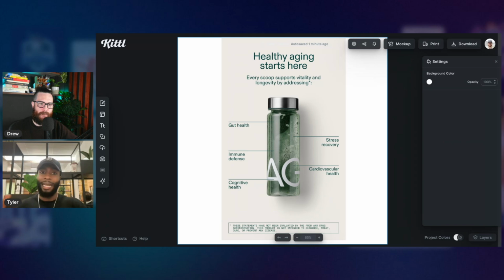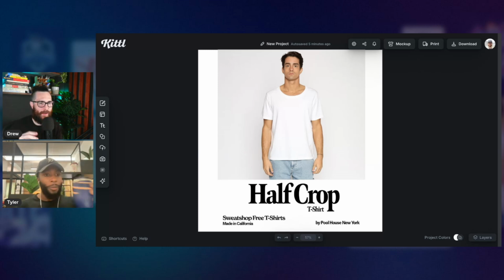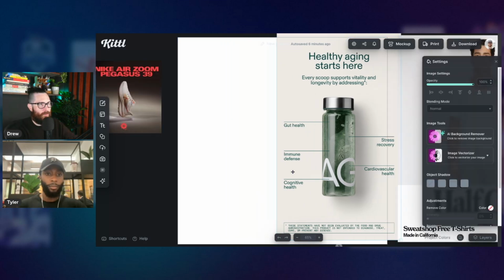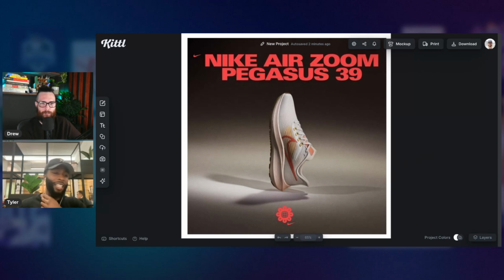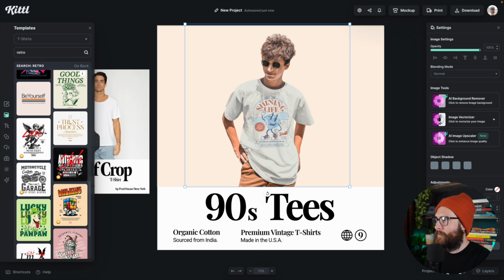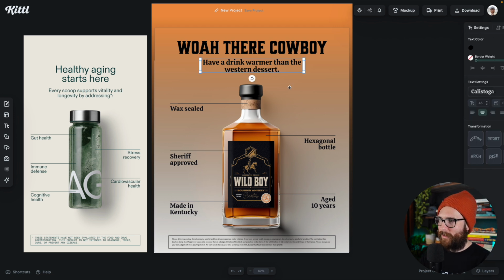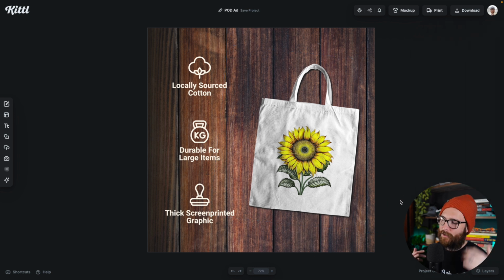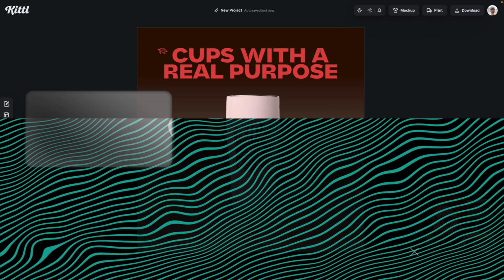How To Make Your First Ad | Beginners Masterclass In Ad Creation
In this detailed masterclass session, Drew and Tyler are walking your through how to create your own ads for your e-commerce shop, print on demand store, Shopify site, or otherwise. Together, they look at 4 different static ads and break them down to explain why they make great ads that will generate sales. Static image ads are great for people that aren't quite ready to put themselves on camera in a video ad, so this is an excellent place to start for beginners.

🕰️ Timestamps For This Video:
0:00 Making Your First Ad - Masterclass
0:40 Dissecting A Simple T-Shirt Ad (Pool House NY)
2:30 Do Plain Images Catch Attention?
4:45 What Text Should I Put On My Ad?
7:45 Breaking Down A Product Label Ad (AG1)
9:00 How Do Hooks & Slogans Work?
10:05 How Much Text Is Enough? (Features Vs. Benefits)
12:50 Marketing Tactics By McDonalds
13:45 Feature Focused Ads (Alya Skin)
15:30 Testing Ads On Different Customers
17:45 Product Focused Ads (Nike Shoes)
19:15 Does It Matter Where The Product & Text Is?
22:00 How Do We Avoid Ad Fatigue
25:20 Remaking Ad Number 1 (T-Shirts)
28:50 How To Turn Your Ad Into A Template
30:00 Remaking Ad Number 2 (Whiskey)
35:35 Making Gradient Backgrounds
36:00 Remaking Ad Number 3 (Tote Bags)
39:30 The Three Main Components
40:15 Remaking Ad Number 4 (Tumblers)
42:30 How To Make Fake Shadows
45:00 The Importance of Text